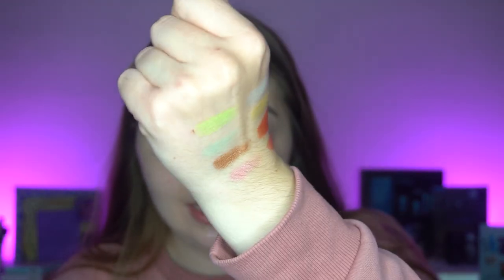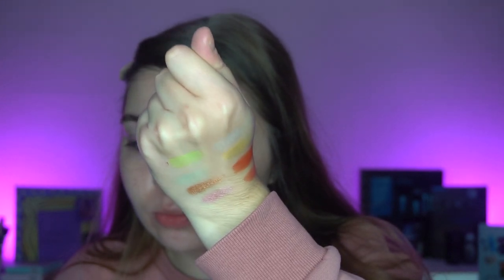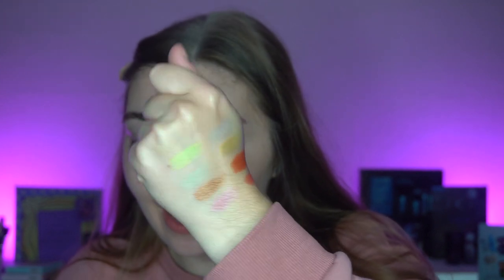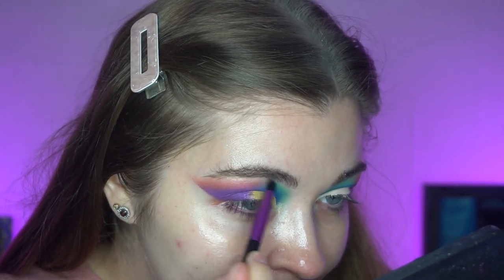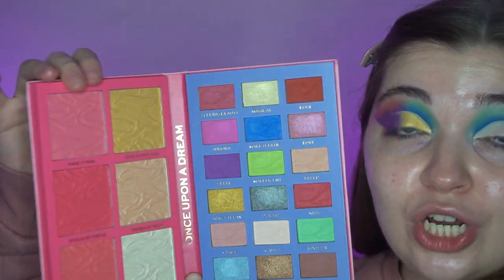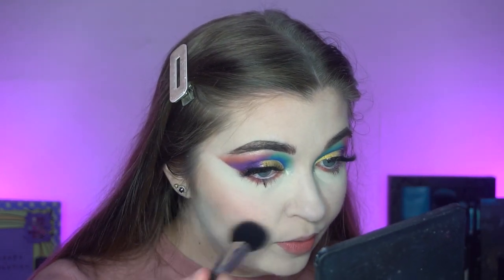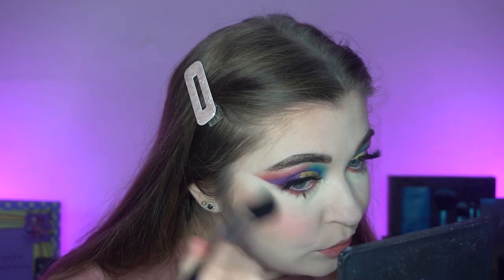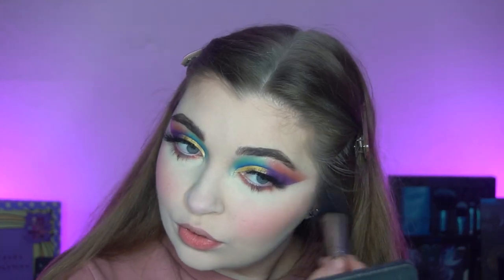NEW I HEART REVOLUTION X DISNEY SLEEPING BEAUTY COLLECTION🧚🏼‍♀️ REVIEW & SWATCHES 🌹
This is my video testing the new I Heart Revolution X Disney Sleeping Beauty Collection!🧚🏼‍♀️🌹

FACE:
@relove.by.revolution Pore Vanish Primer
@relove.by.revolution Super Serum Foundation (F1)
@anastasiabeverlyhills Magic Touch Concealer (1)
@hudabeauty Easy Bake Powder (Cupcake)
@iheartrevolution X Disney Sleeping Beauty Palette (Spinning Wheel, Sword Of Truth, Prince Phillip)

EYES & BROWS:
@benefitcosmeticsuk Powmade Brow Pomade (4.5)*
@iheartrevolution X Disney Sleeping Beauty Palette (Sleeping Beauty, Magical, Make It Blue, Spell, King Stefan, Kiss, Castle, Sixteen)
@makeuprevolution 5D Lash Mascara*

LIPS:
@morphebrushes Backseat Love Lip Liner
@iheartrevolution X Disney Sleeping Beauty Lipgloss (Flora)